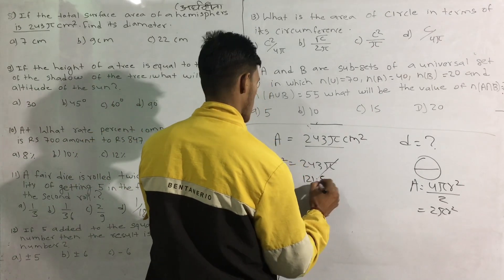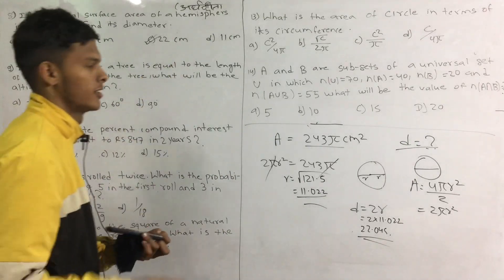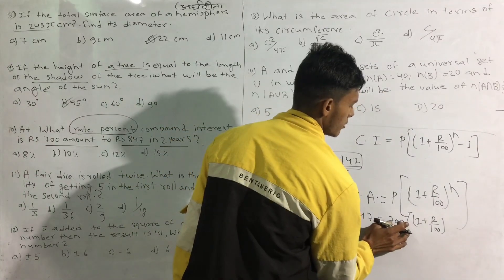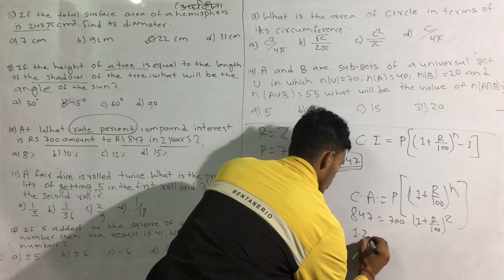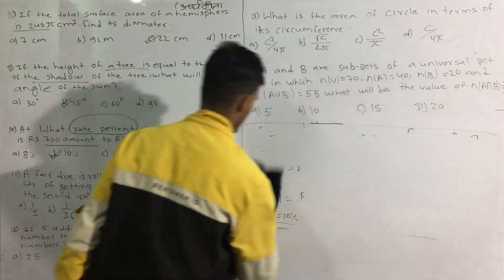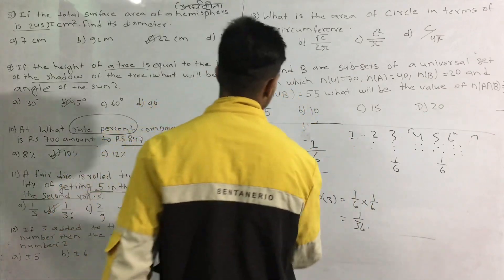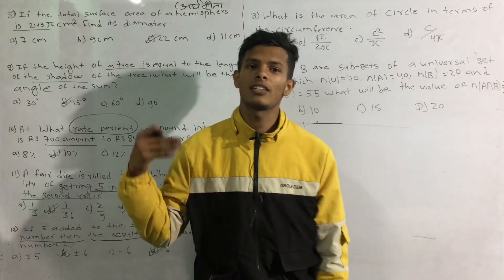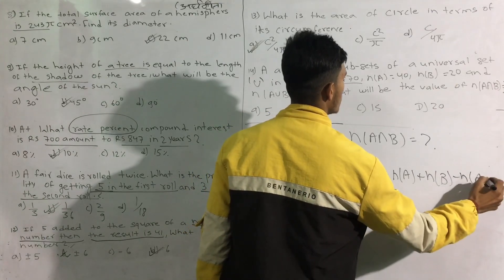ctevt math entrance exam || ctevt entrance math exam model questions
ctevt entrance math exam model questions,
Ctevt entrance preparation math classes,
Ctevt entrance preparation math,
Ctevt entrance preparation math model questions practice,

ctevt scholarship entrance exam model questions,
ctevt scholarship math entrance exam model questions,

ctevt entrance exam math model questions,
ctevt entrance preparation classes,

ctevt entrance exam model questions solutions, Ctevt entrance preparation